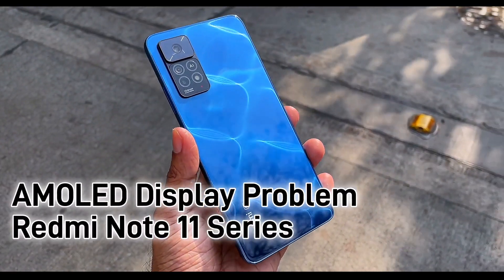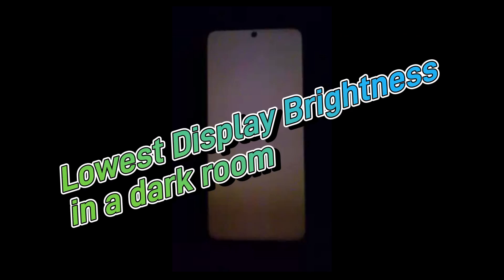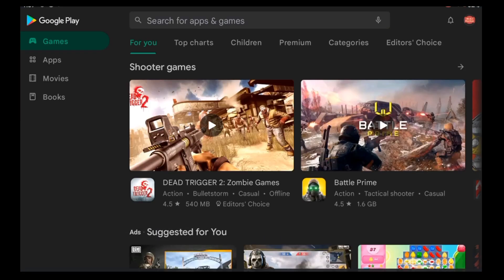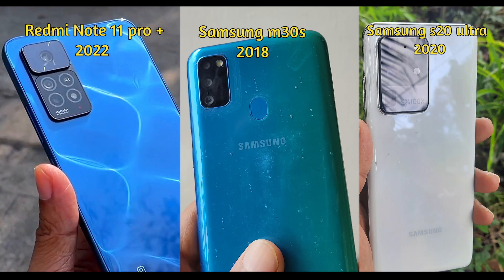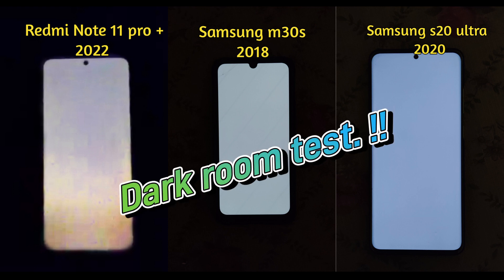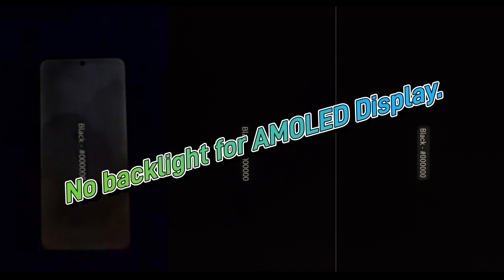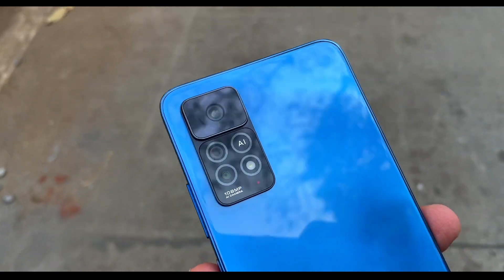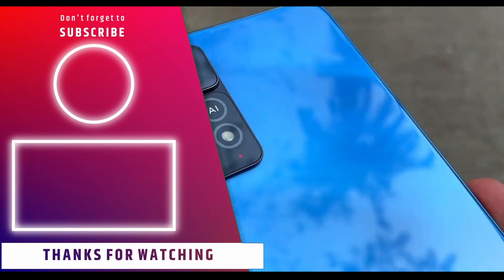Redmi Note 11, Note 11 Pro, Note 11 Pro Plus Display Problem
Redmi Note 11, 11 Pro, 11 Pro Plus phones have a serious display problem. Redmi Note 11, Note 11 pro and Note 11 pro plus display test shows the low quality of  Redmi AMOLED display.

Redmi Note 11, 11 pro, 11 pro plus have a 6.67 inch super AMOLED display with 120Hz refresh rate and HDR10 support. However Redmi Note 11 pro plus display have a serious problem that looks like backlight bleeding. There is visible colour washout at white, dark grey and black backgrounds at lowest screen brightness in dark rooms. This is the major Redmi Note 11 Pro Plus display issue.

In this video the display of Redmi Note 11 Pro Plus is compared with Samsung m30s from 2018 and Samsung s20 ultra having AMOLED displays.
Here it can be seen how the problem is present only on Redmi displays while the other two Samsung phones do not have any of these problems.

This is alongside the videos that I had published earlier including Redmi Note 11 Pro Plus problems after latest software update.

If you have any doubts, please comment them and I'll get back ASAP.

I'm a small time Youtuber hoping to make it big,